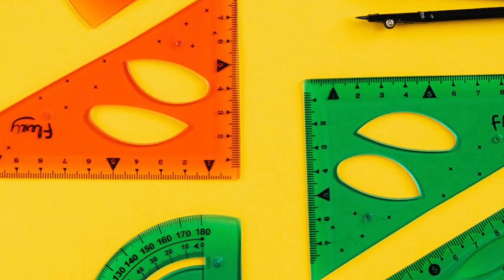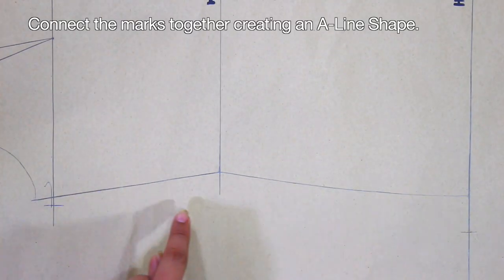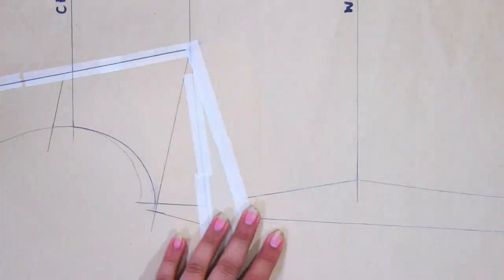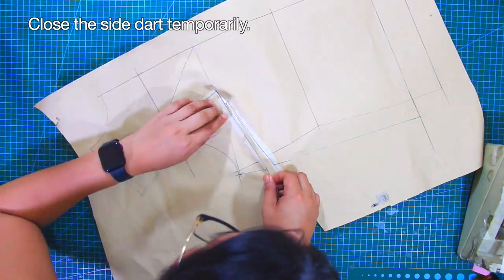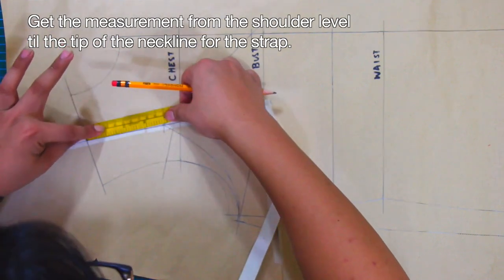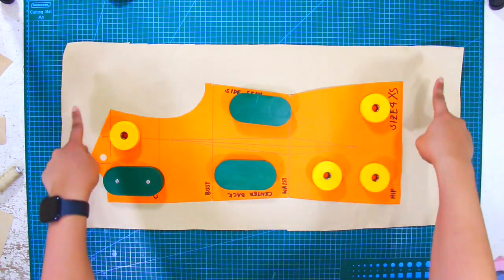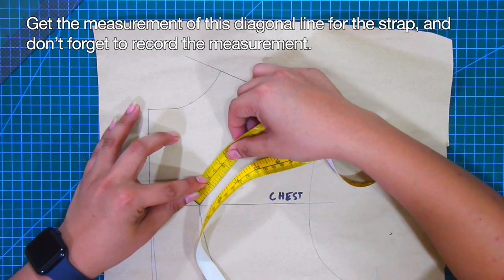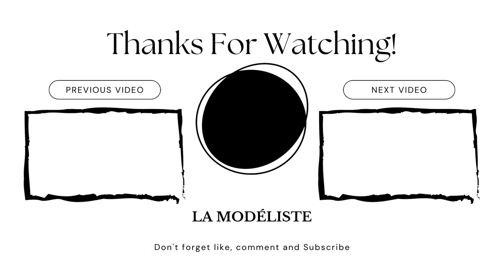CAMISOLE PATTERNMAKING TUTORIAL | CAMI TOP PATTERN | LA MODÉLISTE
hi guys! a random patternmaking for camisole! I love cami tops, most particularly the classic cut (with v-neckline) it is perfect for casual wear, summer outings, and night outs with your gal pals. I hope this tutorial will inspire and encourage you to make your own CAMISOLE TOP!

🕰️ TIMESTAMP ⬇:

00:00 - intro
00:16 - tool & materials
00:43 - front pattern drafting
07:50 - waist & hip arcs calculations
11:05 - end of video

LA MODÉLISTE

Shot with:
IPHONE11 pro max
canon eos
BENRO TRIPODs

Edited on:
Final Cut Pro
Adobe Photoshop